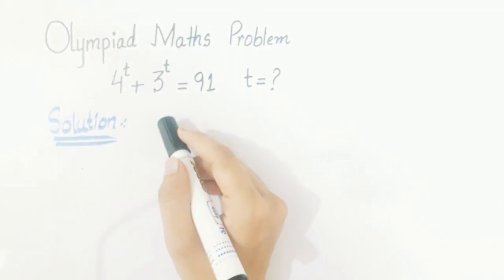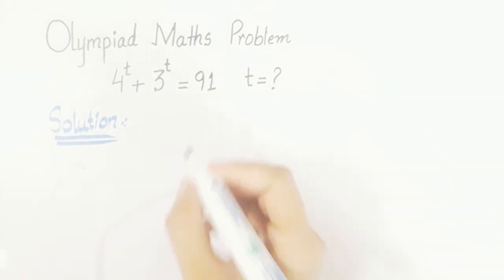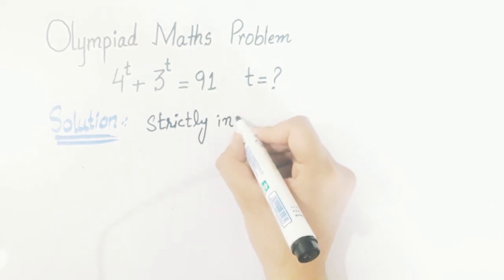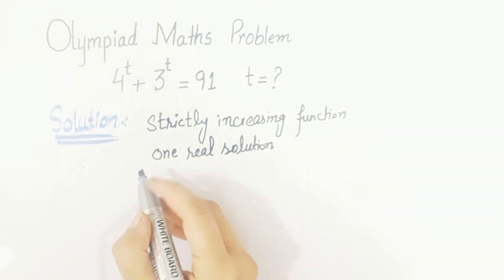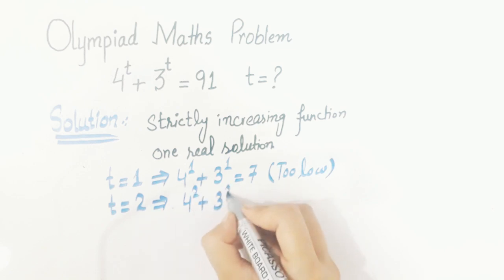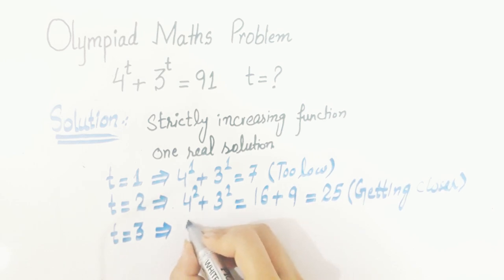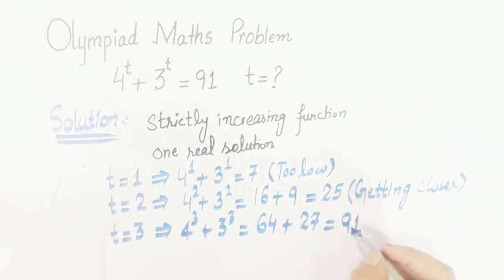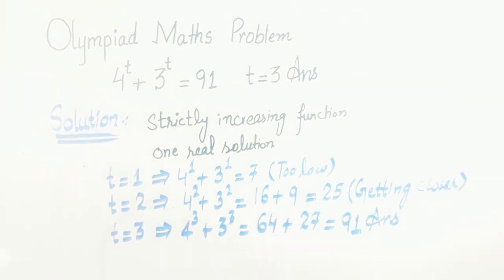Germany | Can You Solve This Viral Olympiad Exponential Equation?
germany math olympiad problemgerman math olympiad algebrahow to solve exponential equationsnice algebra problemproving unique solutions exponentsexponential equations math olympiadolympiad mathematicsadvanced algebra math puzzle

Can you find the value of t in this elegant exponential equation from Germany? In this video, we tackle the problem 4^t + 3^t = 91 step-by-step. While guessing a single integer solution might seem straightforward, proving that it is the only real solution requires a clever application of calculus, monotonic functions, or advanced algebraic logic.This specific type of problem is a classic feature in competitive mathematics, such as the German Mathematical Olympiad (DeMaO), the Putnam Exam, and international Math Olympiads. We will walk you through a rigorous, elegant proof to show exactly how to justify the solution. Try solving it yourself first, and see if your proof matches ours!If you love exploring deep mathematical properties and solving international Olympiad challenges, subscribe to the channel for daily math videos.